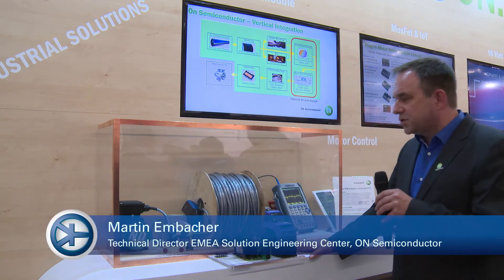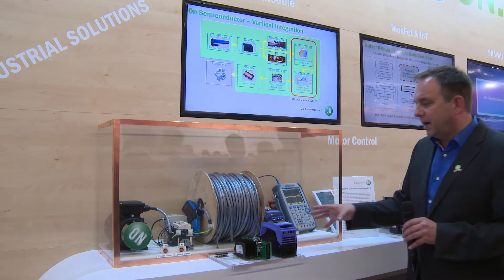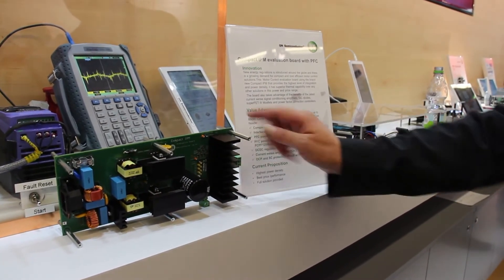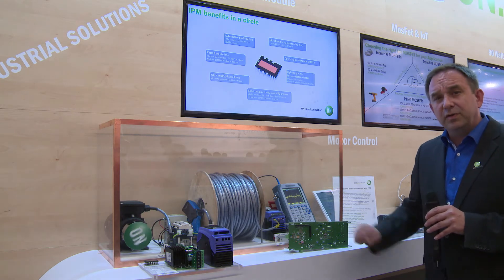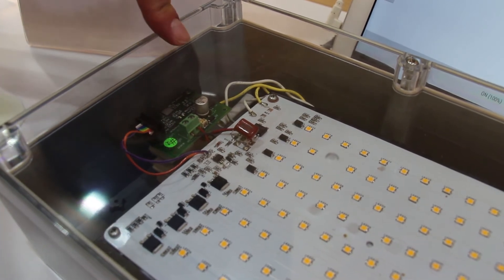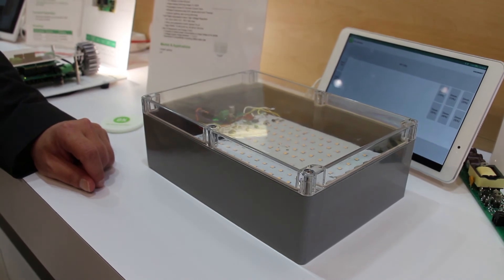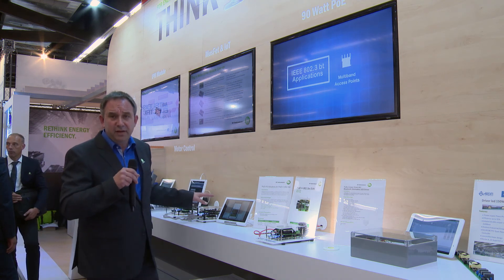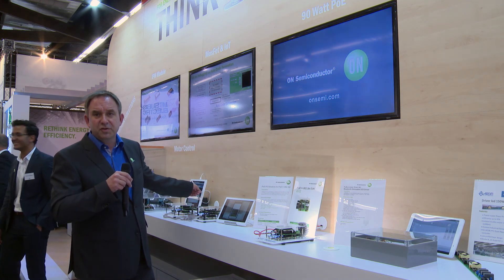ON Semiconductor Industrial Solutions @ PCIM 2018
At PCIM Europe 2018 in Nuremberg ON Semiconductor, leading supplier of semiconductor-based solutions, offering a comprehensive portfolio of energy efficient connectivity, sensing, power management, analog, logic, timing, discrete, and custom devices, showcased industrial solution to the crowd.